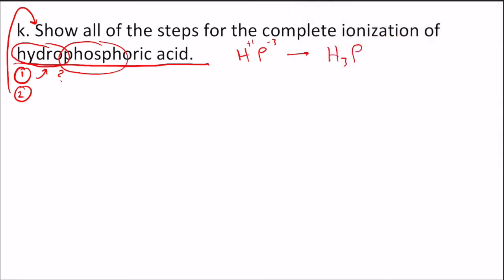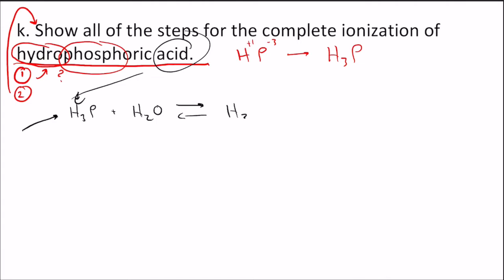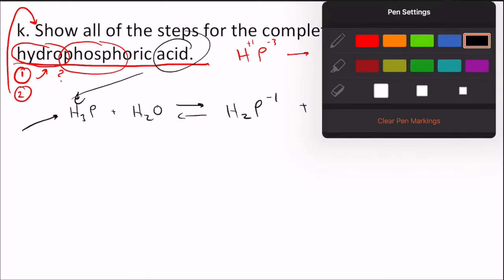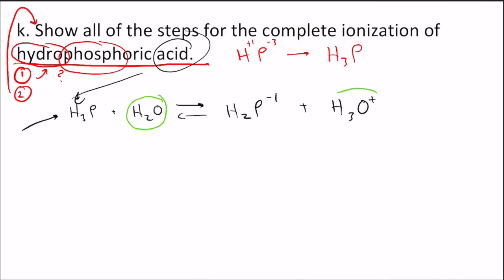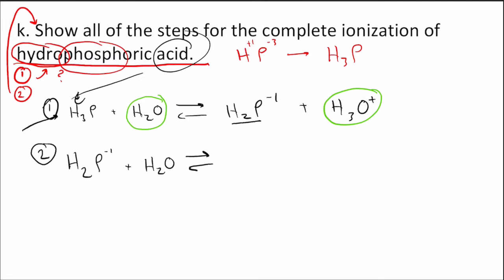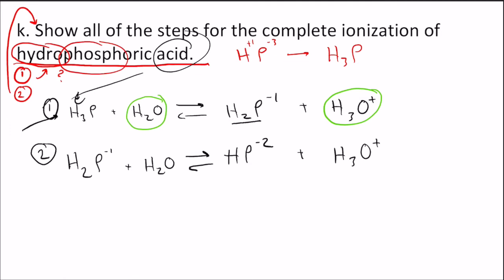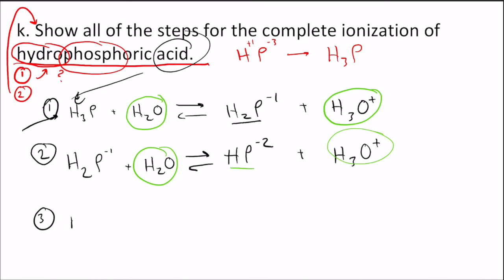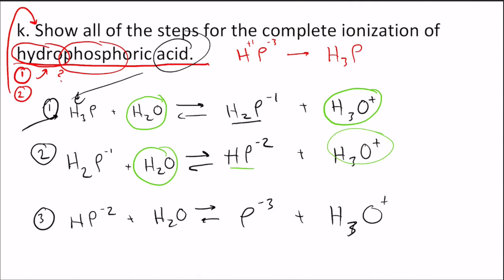Acid and Base III Bronsted Lowry Theories Video 9